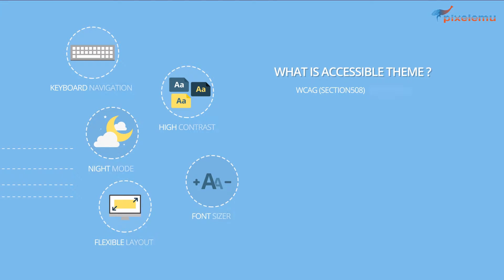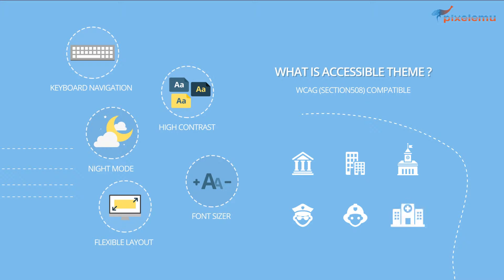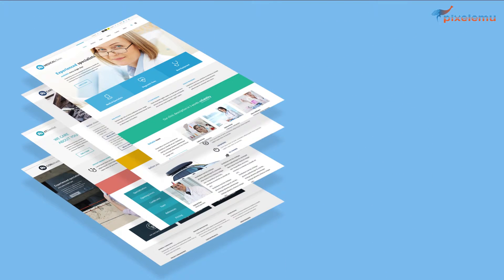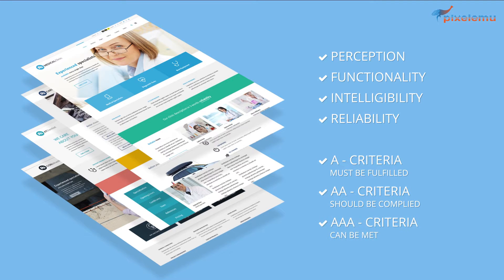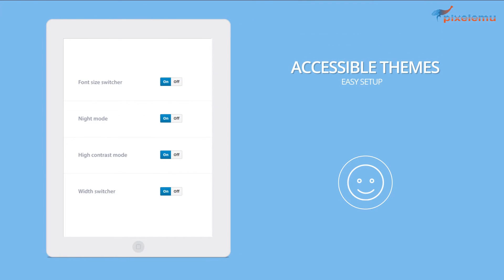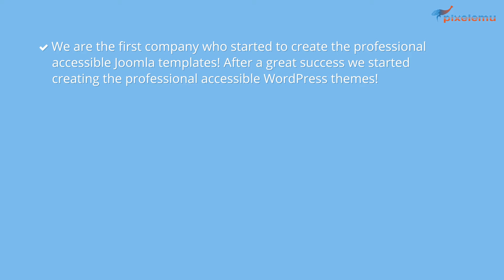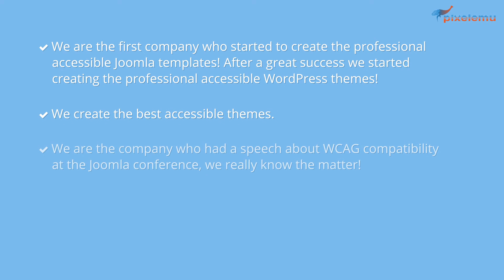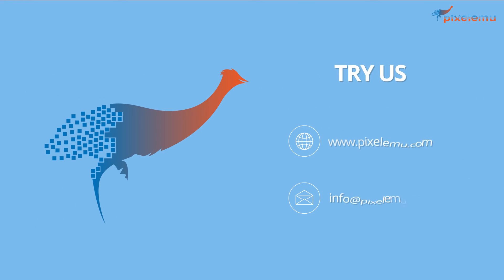How to get WCAG and ADA compliance with WordPress?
We are pioneers at creating WCAG and ADA compliant WordPress themes.
Discover accessibility-ready WordPress themes created by PixelEmu.com

Some info:
More and more customers appreciate our projects and that means a lot to our team!
We are the first company who started to create the professional accessible Joomla templates! After great success, we started creating professional accessible WordPress themes! We create the best accessible themes. We are the company who had a speech about WCAG compatibility at the Joomla conference, we really know the matter! We keep getting messages with the appreciation of our accessible themes.